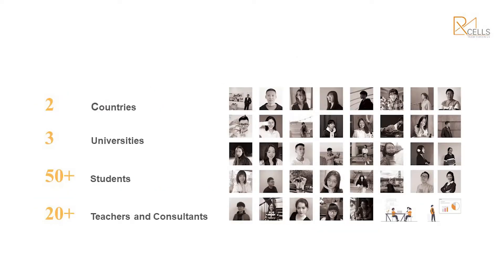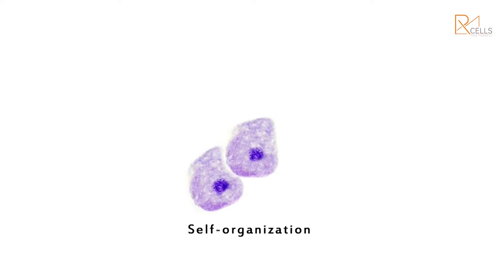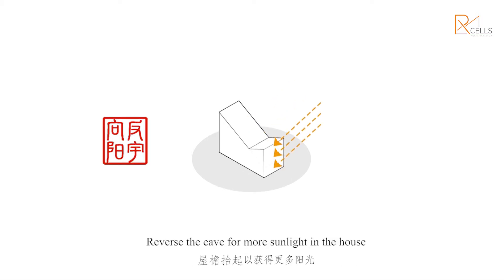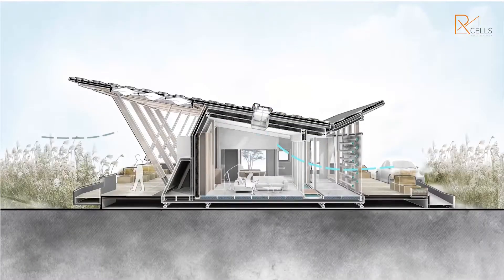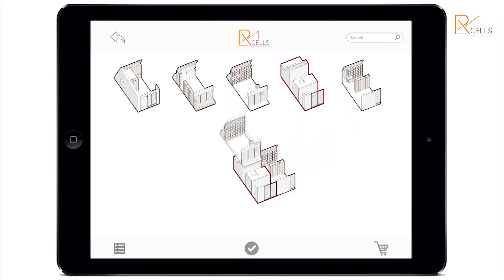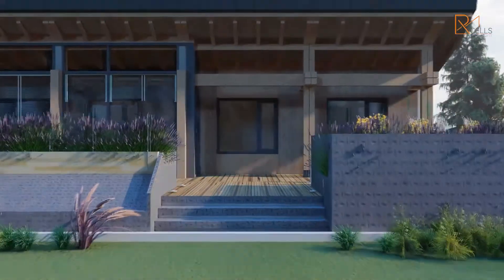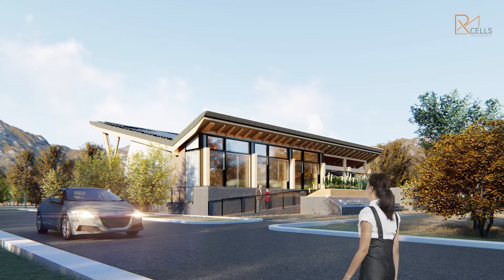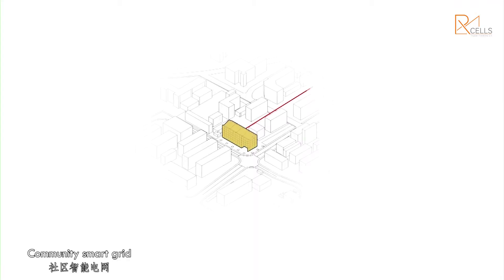Team Tianjin U+ to Shine in Solar Decathlon China 2021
A team from Tianjin University is preparing for the final competition of the Solar Decathlon China 2021 (SDC). The team named Team Tianjin U+ has ranked No. 1 in the competition’s mid-term evaluation with their work R-CELLS.